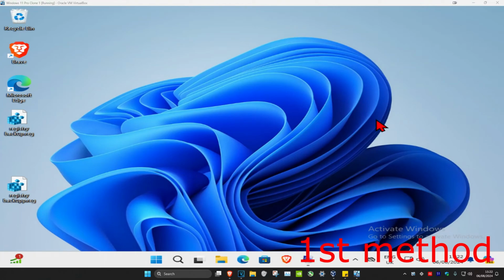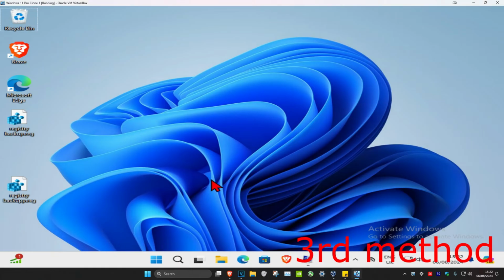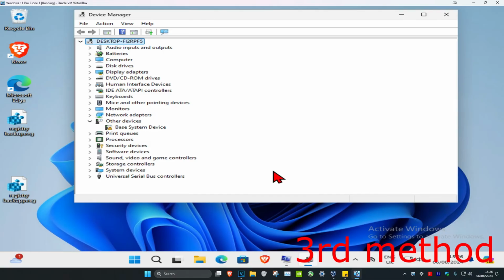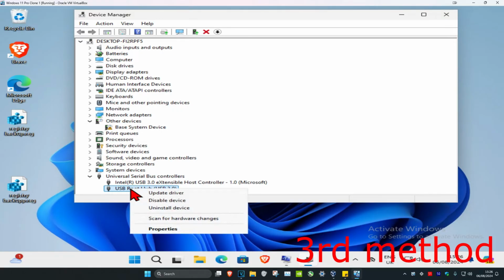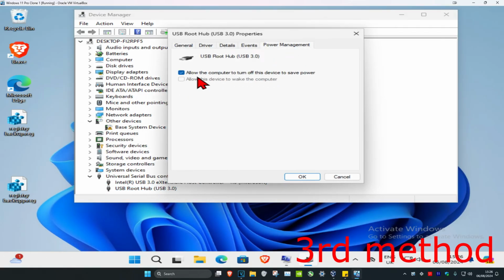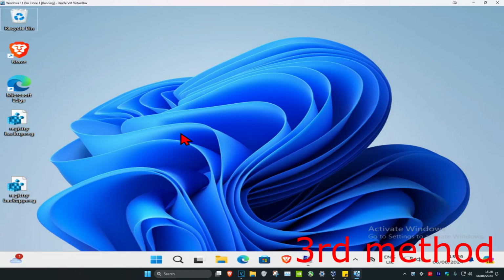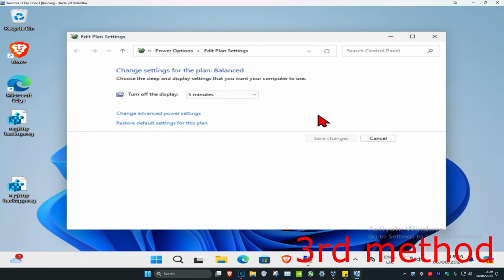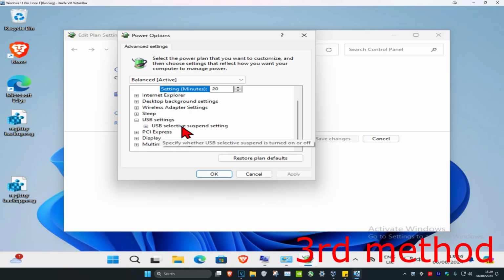How To Fix USB Mouse Keeps Disconnecting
Track pads vary in quality; some are great and others are not. It’s not just about having a precision touch pad that can execute gestures. It’s also about the hardware itself. Some laptops give preference to the aesthetics of a track pad and end up giving users something that’s impossible to use. For example, some Lenovo laptops come with what can best be described as a shiny steal plate for a track pad. Other laptops have something that’s much better to use. Regardless, for some users a mouse is still better. If you’re attaching a mouse to your laptop, a wireless USB mouse is better. It will work flawlessly for the most part though it can act up at times. If your USB mouse has been lagging or becoming unresponsive at random it’s because it’s disconnecting when it shouldn’t. Here’s how to fix wireless USB mouse disconnecting and lagging in Windows 10.

If your USB keeps on connecting and disconnecting, it is often due to a faulty USB port, your machine’s Power Options etc. External hard drives have become essential in today’s world and they tend to be very useful. They are often used for storing system images i.e system backups, Windows installation media or for any other personal use. However, if you are unable to utilize your external drives, then what good are they?

The disconnecting and reconnecting of a USB isn’t something new and has been known throughout the years. The issue was somewhat decreased with Windows 10, however, it hasn’t been annihilated. Some users have experienced this issue after upgrading to Windows 10 from a prior version etc. The solution for this is easy and straightforward.

This tutorial will apply for computers, laptops, desktops,and tablets running the Windows 11, Windows 10, Windows 8/8.1, Windows 7 operating systems.Works for all major computer manufactures (Dell, HP, Acer, Asus, Toshiba, Lenovo, Samsung).Windows 10 - Three Quick SolutionS